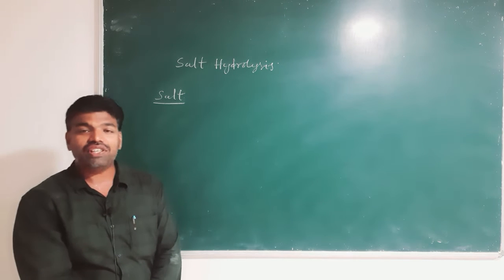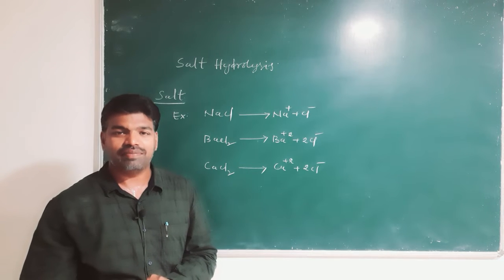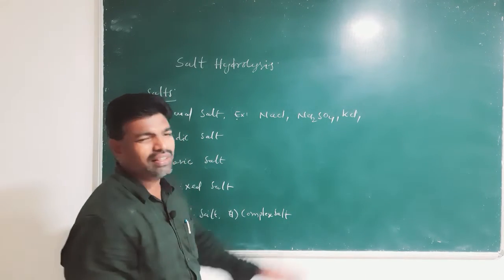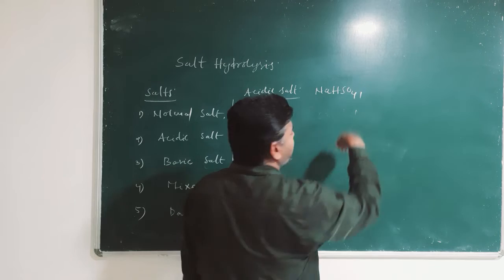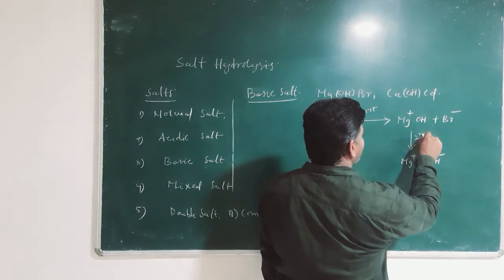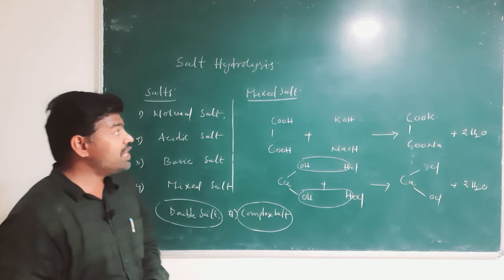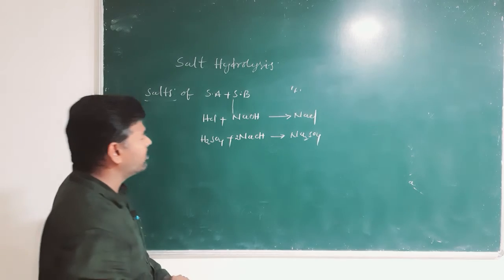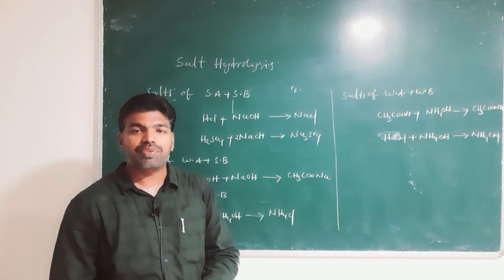Concept of Salt Hydrolysis (Part-1)// Lecture-22// Defination of Salt//Different types of Salts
After watching this video, you will came to know the definition of salt and different types of salts.